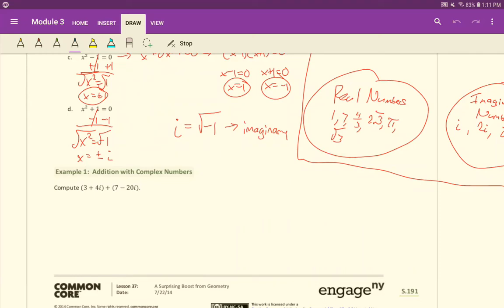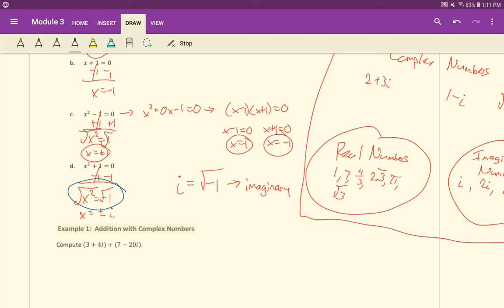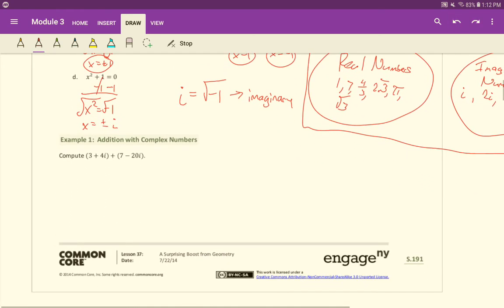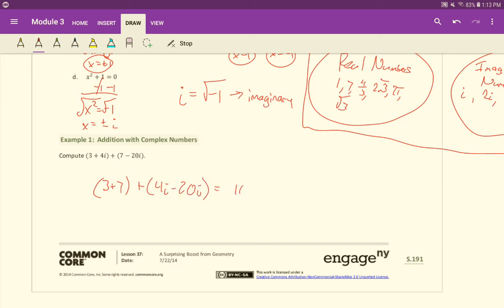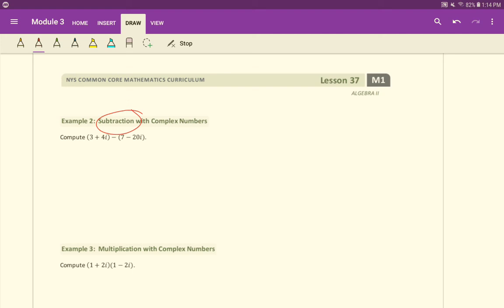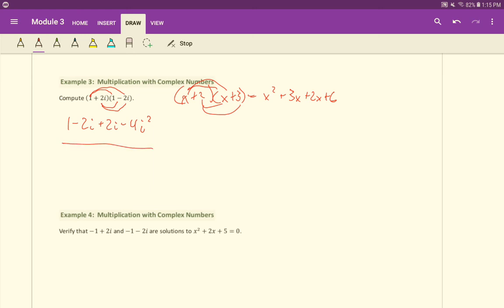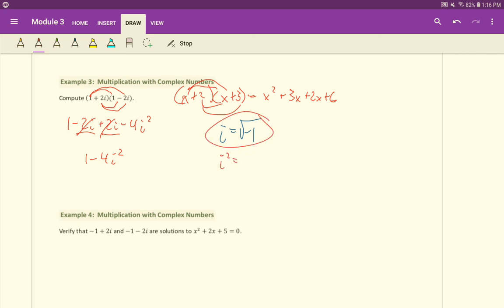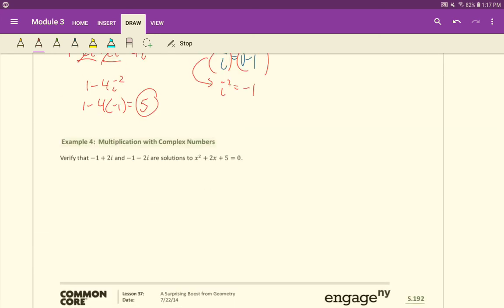Mod 3 L9 Examples 1-3